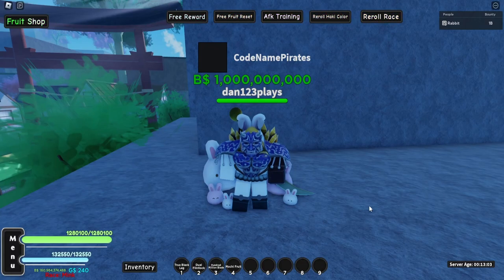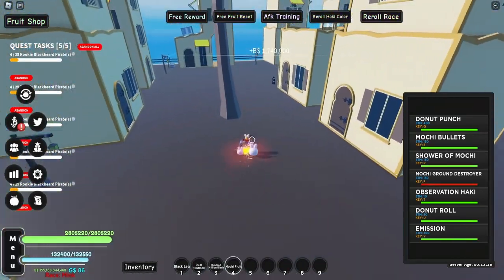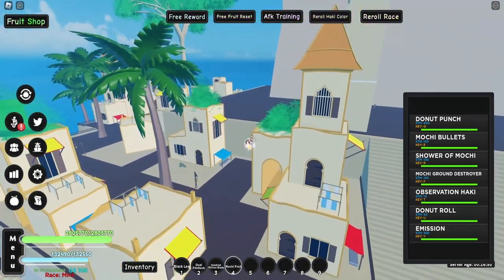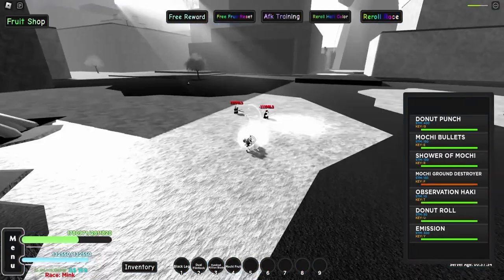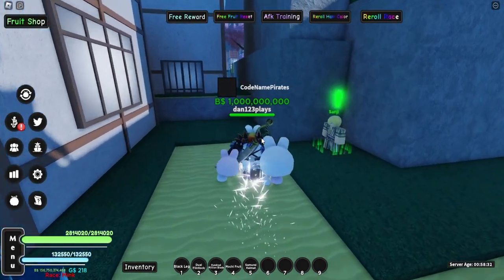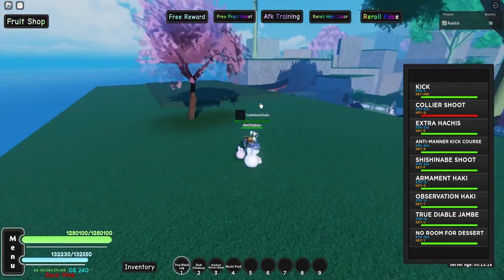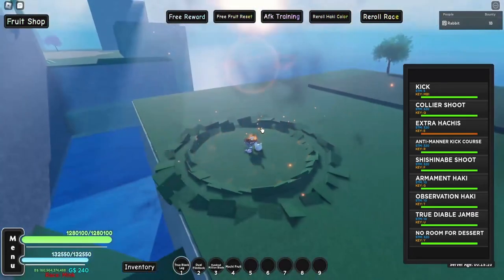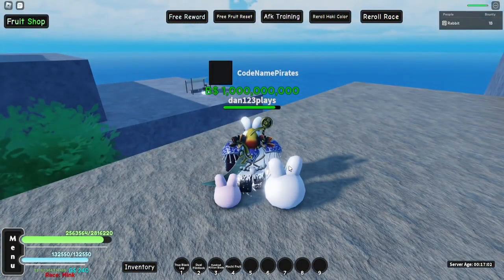(AOPG) How I got True Black Leg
Showing you how I got True Black Leg in A 0ne Piece Game.